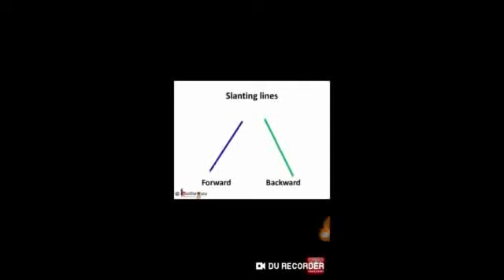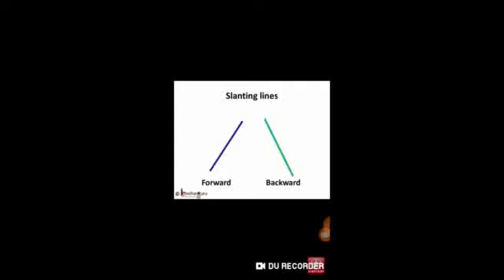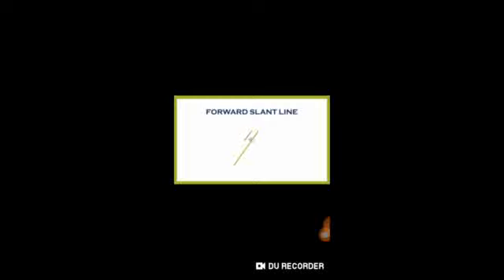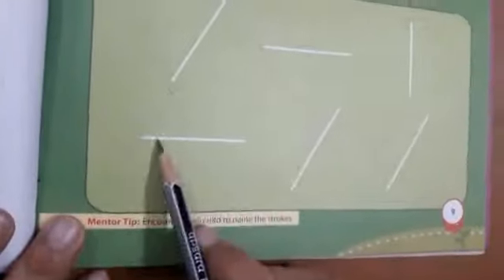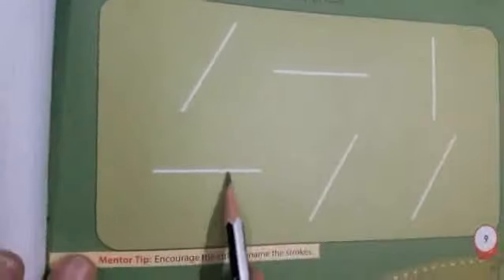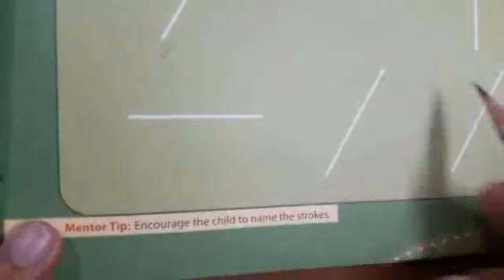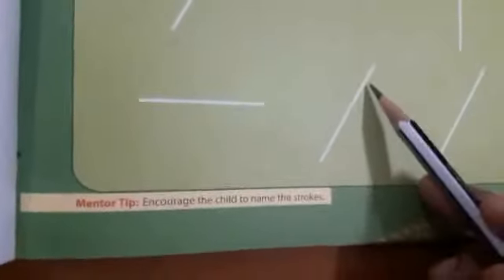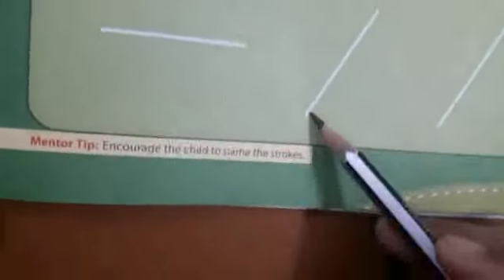NC ENGLISH BOOK PG 9, 11 - 19 05 2020